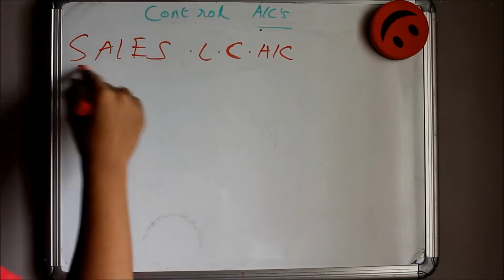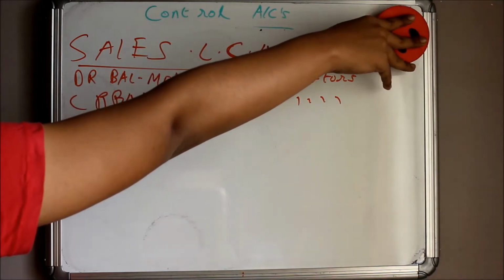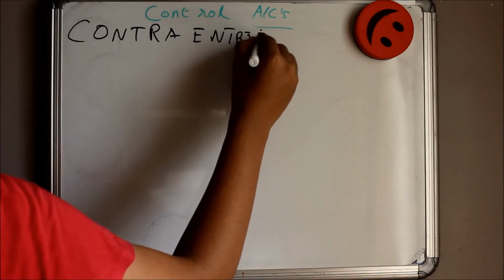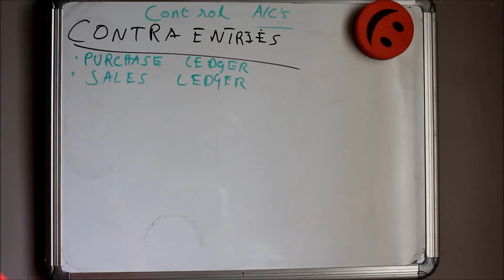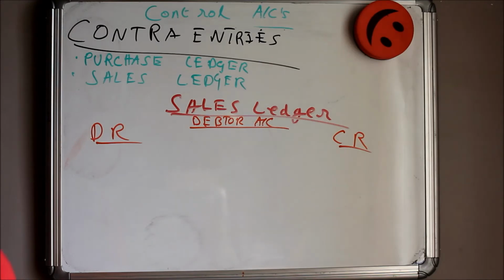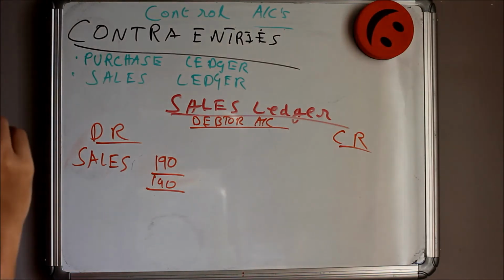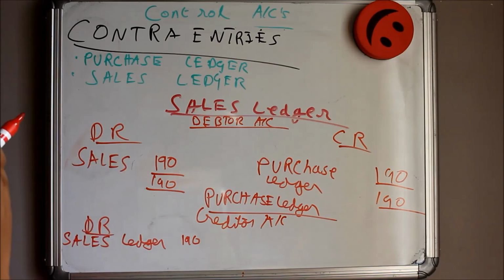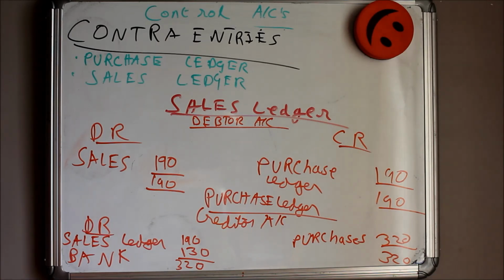Control Accounts Part 8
In this video the explanation to the balances of the sales ledger control account is given,followed by the explanation of contra entries and its entries in ledger accounts of sales ledger and purchase ledger.This is the last video of control accounts.